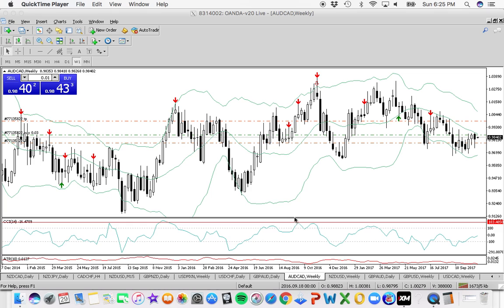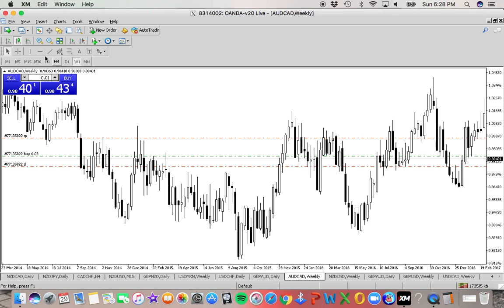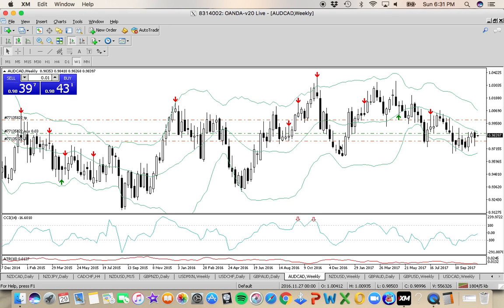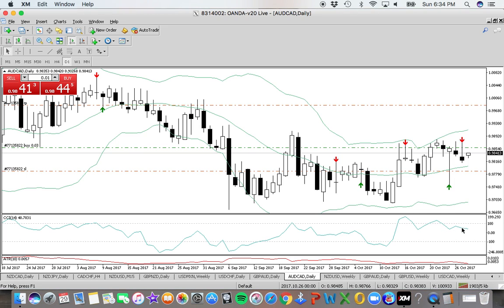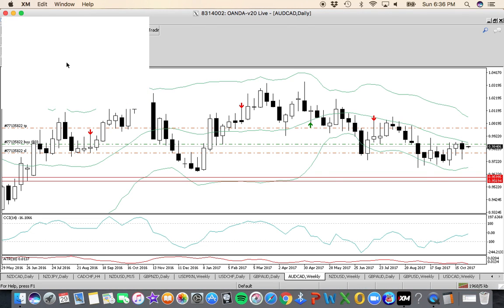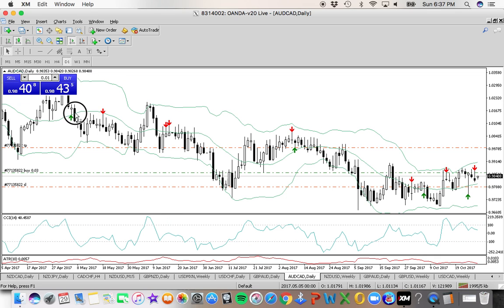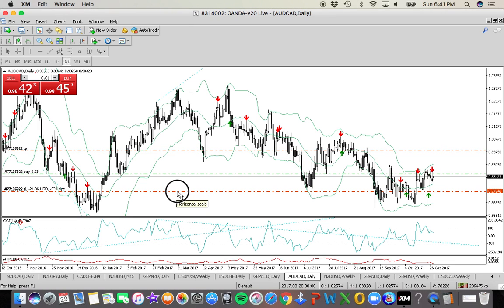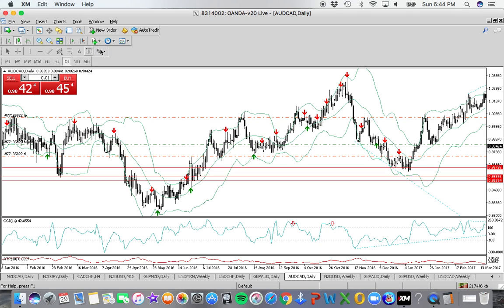Bollinger Band Tutorial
THIS IS A TUTORIAL ON HOW TO QUALIFY A PIN BAR USING BOLLINGER BANDS